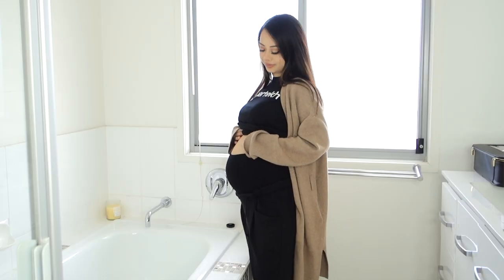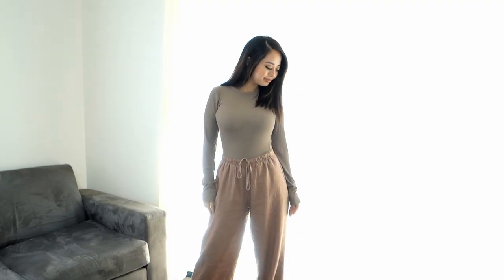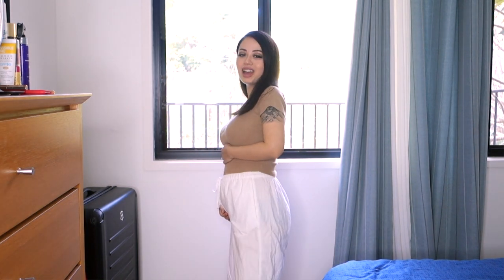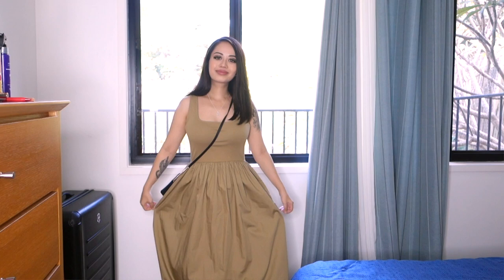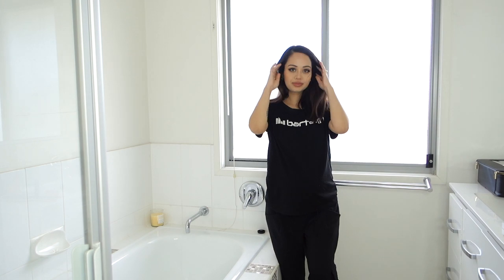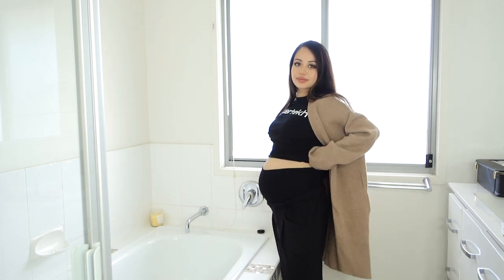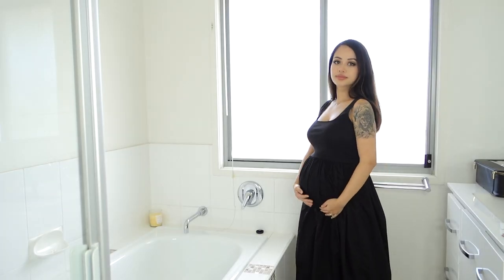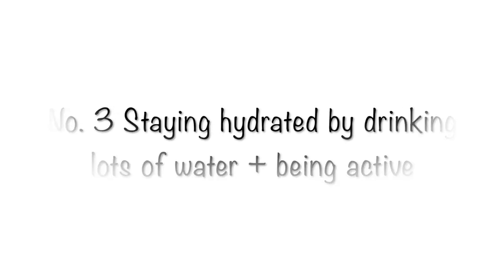6 ways to hide your pregnancy bump + 4 ways to avoid stretch marks & itchy belly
How to hide your pregnancy bump and ways to avoid stretch marks and itchy skin on your belly. Today I’m going through some tips to keep you baby belly well hydrated and get rid of dryness, stretch marks, itchiness and discomfort. Additionally, if you are not ready to shade your pregnancy and wish to keep it a secret, intimate and personal thing for a while longer or even if you have a larger tummy or bigger stomach that you would like to conceal then these are some helpful dressing and styling tips for you as well. It will include trimesters 2 and 3 as well as summer and winter outfits. I hope you find the video helpful and all the best xx